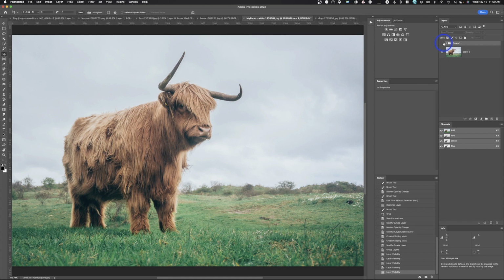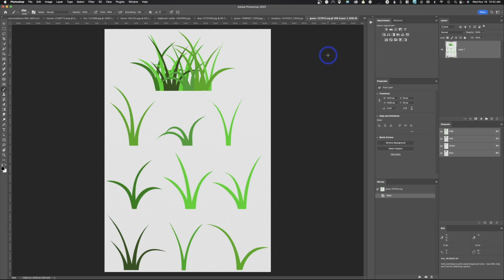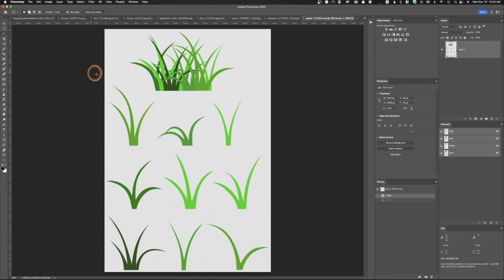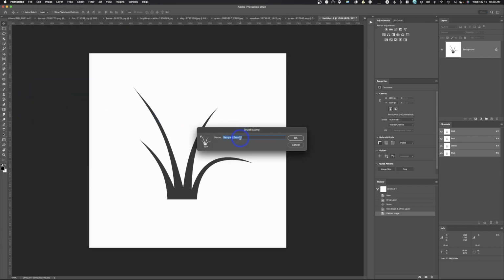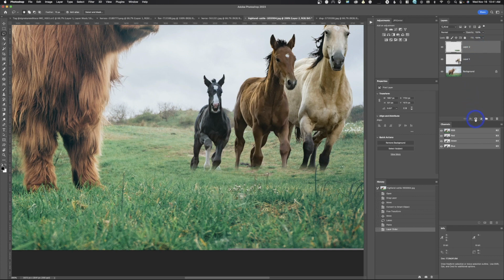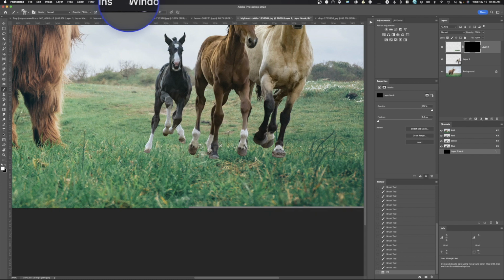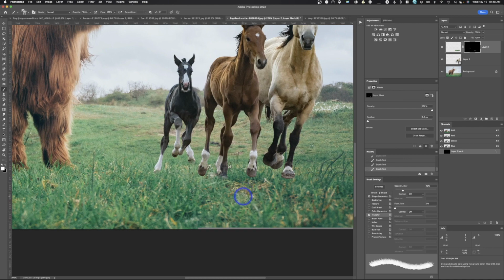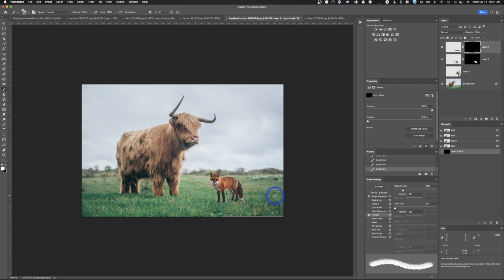How to create amazing brush presets to blend images in Photoshop in minutes!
How to create amazing brush presets to blend images in Photoshop in minutes!.  I will show you how to to create a grass or any brush preset to be used to more accurately blend any image or composite in Adobe Photoshop.

Follow Along by downloading these images.